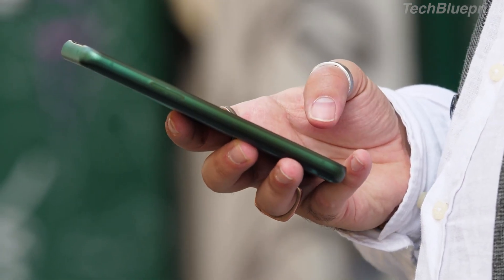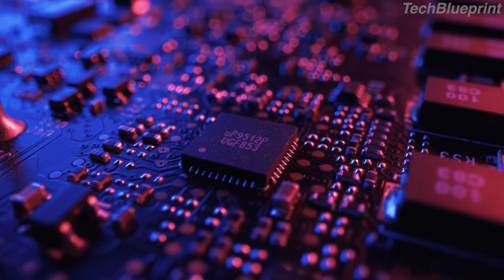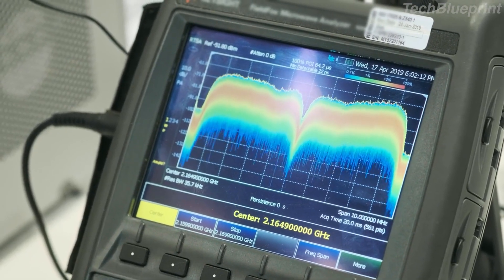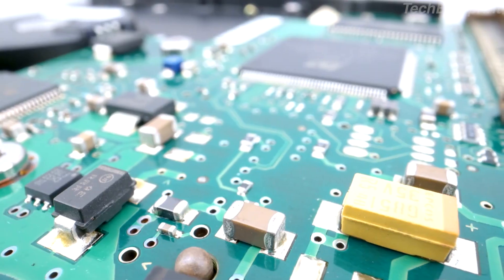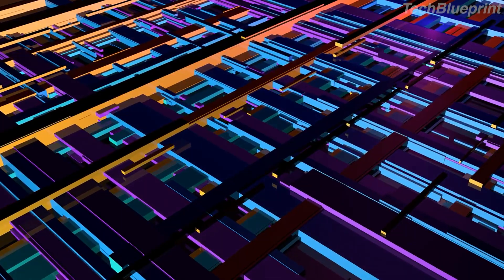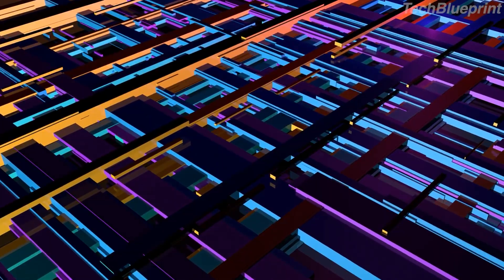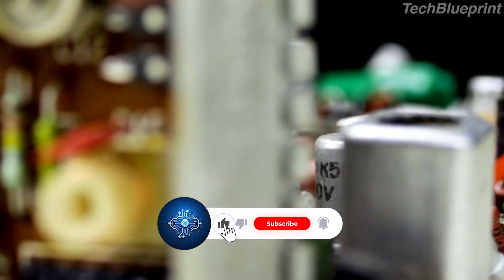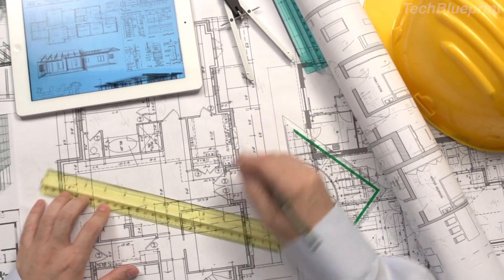Mastering RF Circuits: How Wireless Communication Works!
How do smartphones, Wi-Fi, and even satellites communicate wirelessly? The answer lies in RF circuits!

In this video, we take a deep dive into the world of radio frequency (RF) circuits—the invisible force behind modern wireless technology. From transmitters and receivers to antennas and amplifiers, we'll break down how these circuits work and their crucial role in communication systems.

📌 What You’ll Learn:
✅ What are RF circuits, and why are they important?
✅ Key components like amplifiers, mixers, and oscillators
✅ The difference between analog and digital RF circuits
✅ Challenges in RF circuit design and how engineers overcome them
✅ Future trends in RF technology—5G, IoT, and beyond!

RF circuits power Wi-Fi, Bluetooth, satellites, and even radar systems—so understanding them is key for engineers, tech enthusiasts, and anyone curious about wireless communication.